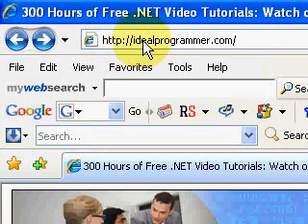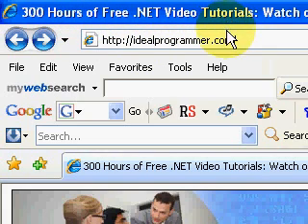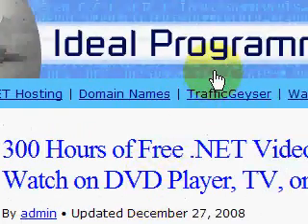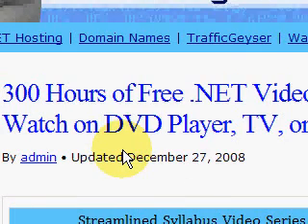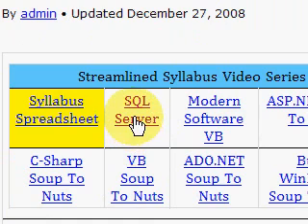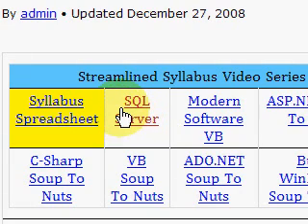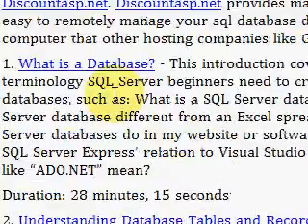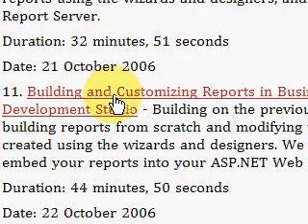SQL Server Business Intelligence Development Studio Video Tutorials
- SQL Server Business Intelligence Development Studio Video Tutorials - Video shows how to build customized reports from scratch without using the wizards. Embed reports in web application. 33 minutes.